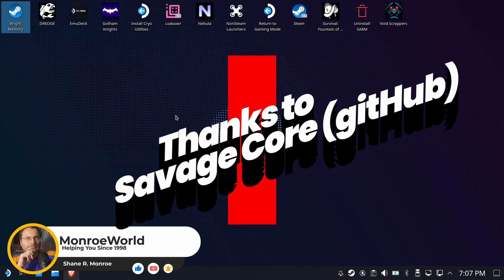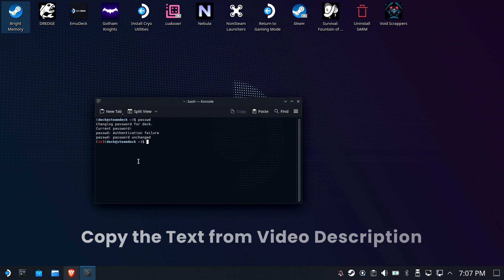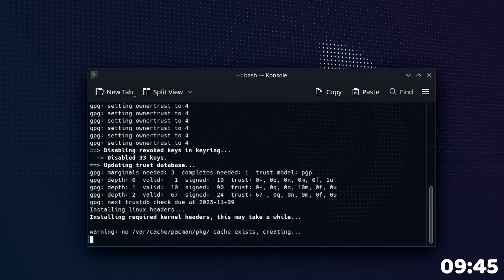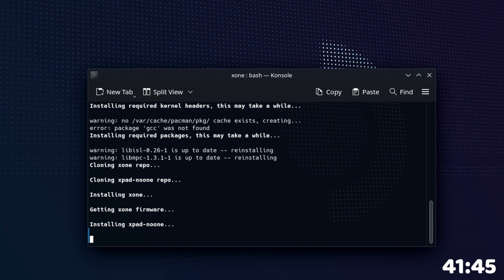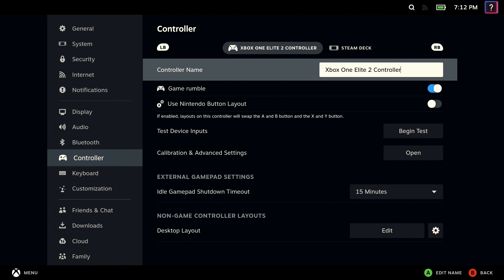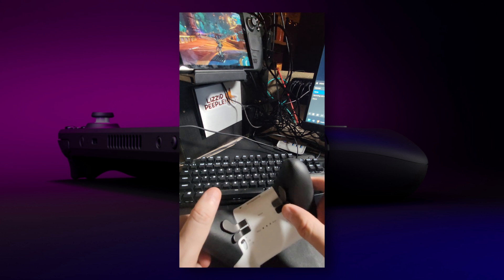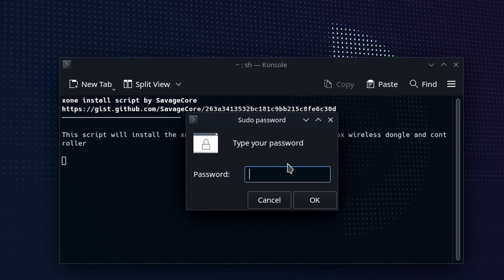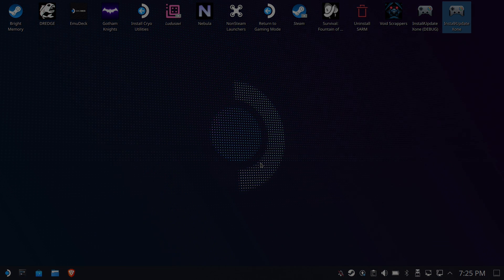DEPRECATED:Steam Deck: Microsoft Wireless Dongle Drivers Now Work on SteamOS 3.5 (New and Improved!)